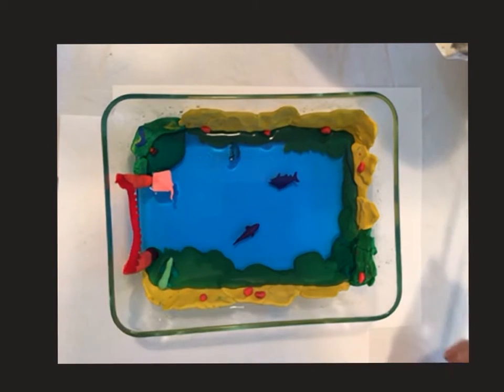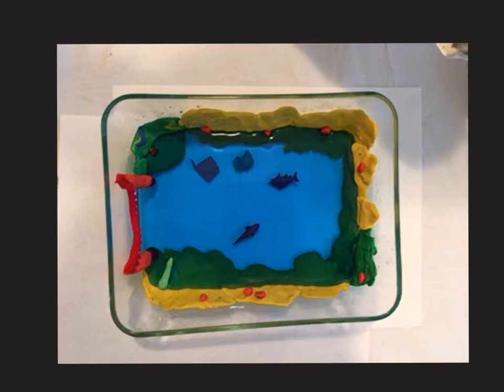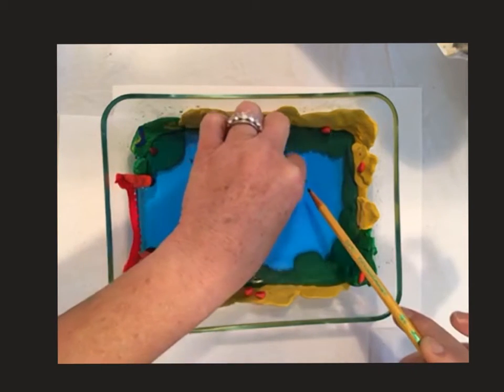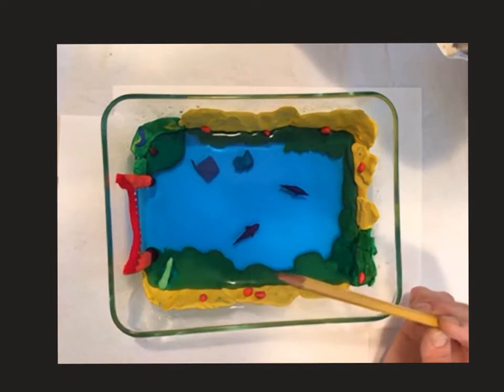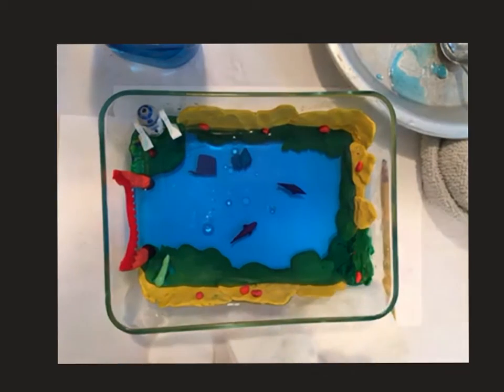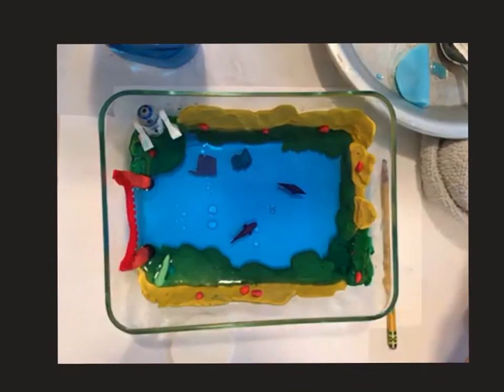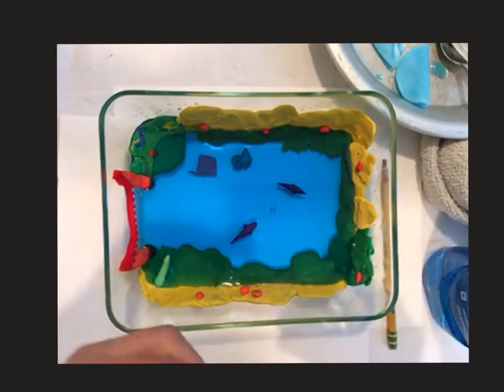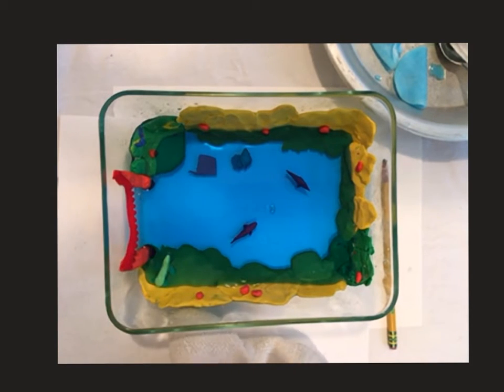Earth day pollution activity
Oil pollution, watershed, non-point pollution